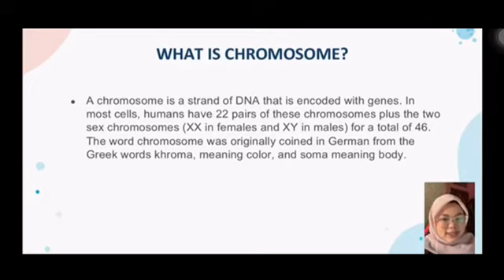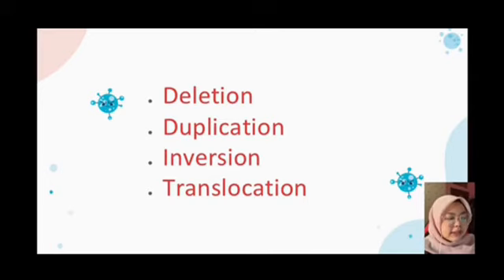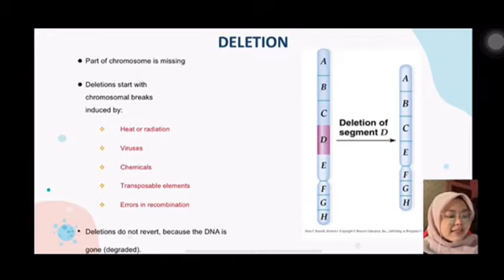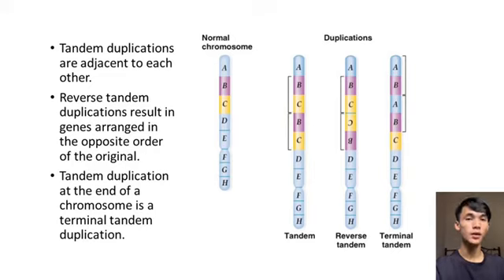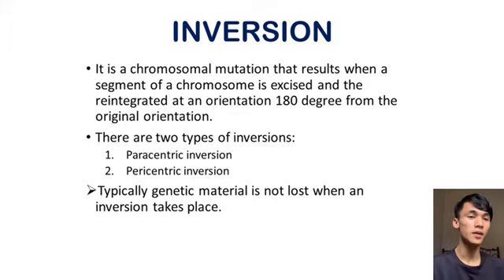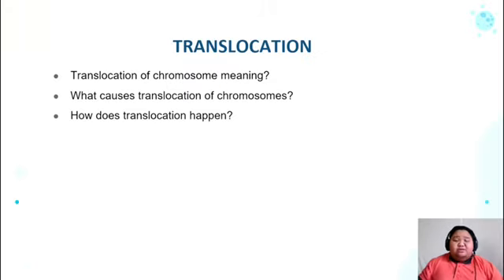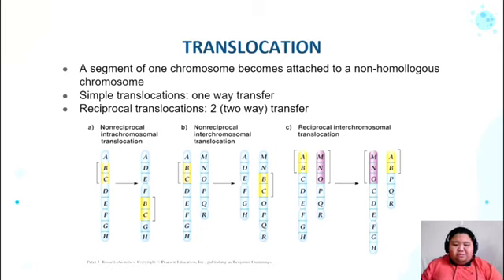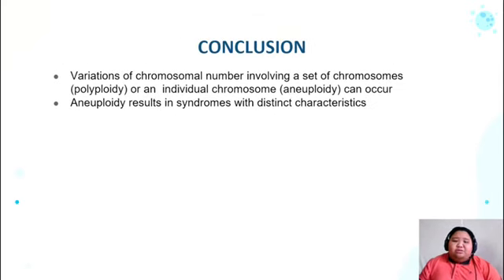VARIATION IN CHROMOSOME STRUCTURE FFT1073 GROUP 4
TITLE : VARIATION IN CHROMOSOME STRUCTURE
GROUP 4 FFT1073
LECTURE: DR.WEE SENG KEW
MEMBER:
1. ROSESYAQIRAH BAIDURI BT ABD RAZAK F20B0586
2. NIK MOHAMMAD ALIF NAZUWA BIN W SULAIMAN @ W RASHDI F20A0487
3. MUHAMMAD ASYRAF BIN AZEMI F20A0711